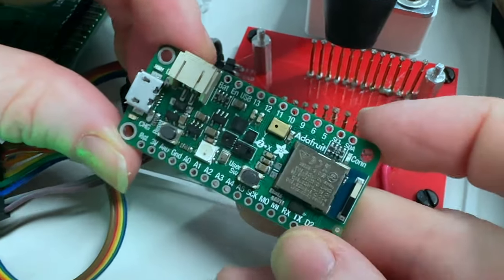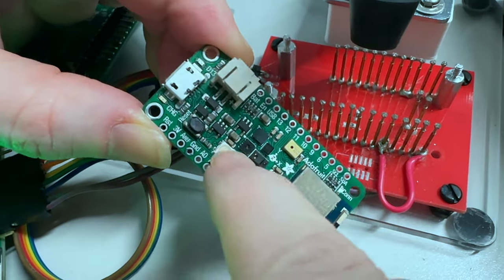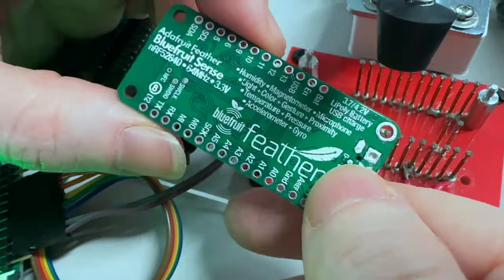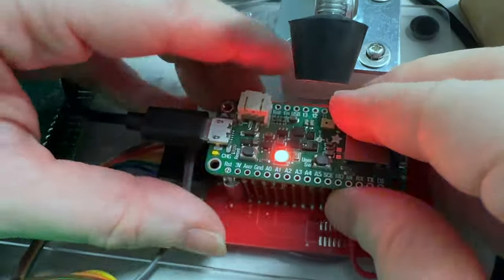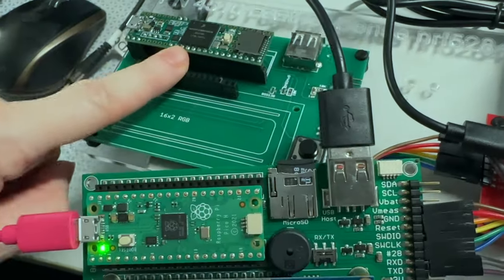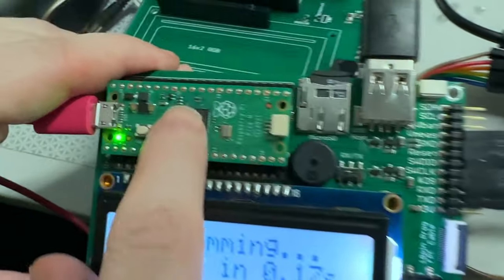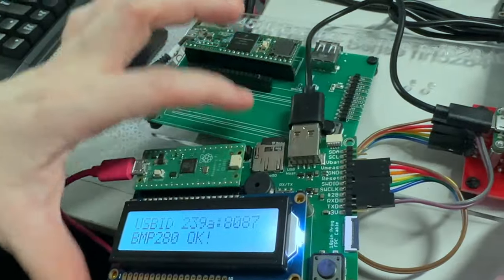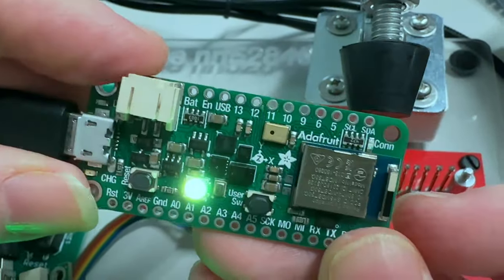Feather nRF52840 Sense is born anew! 🎉🔧🪶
Like the CLUE board, another one of the boards that has been out of stock for a looooooong time is the Feather nRF52840 - so many of the components got discontinued or were unavailable on this board it took till now to get enough parts to put it back in stock! The biggest one is the LSM6DS33 is discontinued, so we replaced it with the LSM6DS3TRC - the tester code required some updating so we also swapped it from using a Teensy 3.6, now entirely discontinued, to our Pico Brains. The complete program and test take about 30 seconds. We're excited to restock this prodigal board!